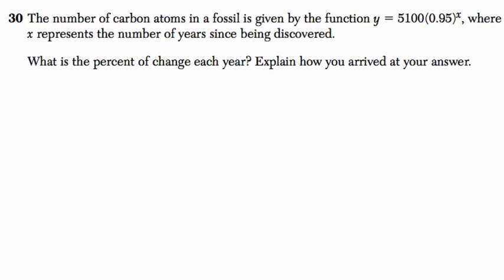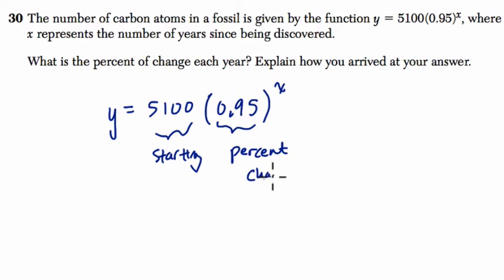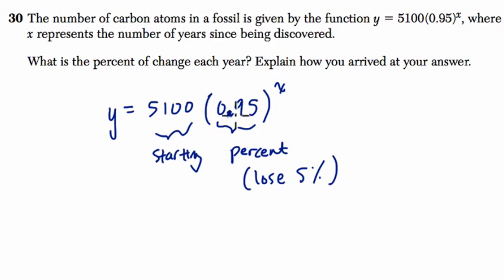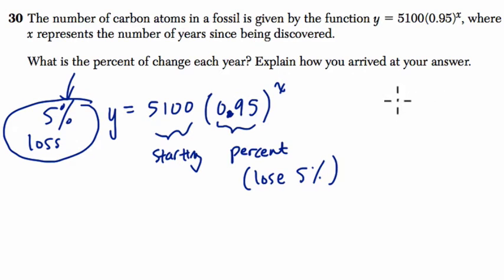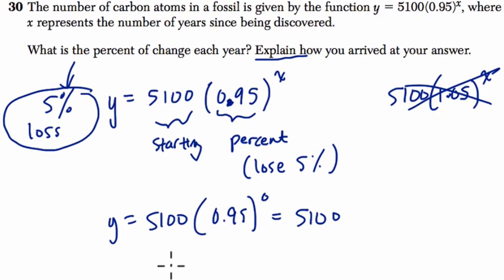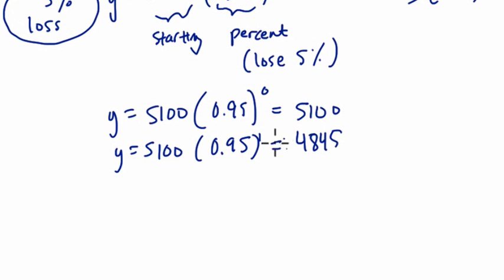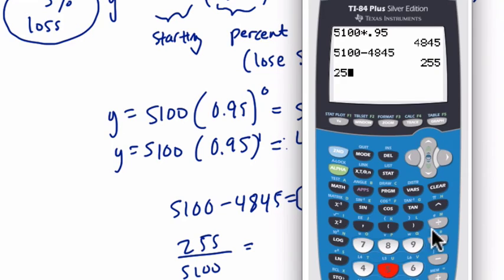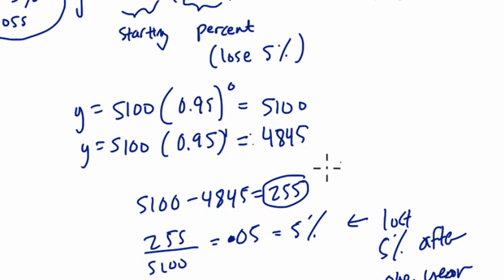Algebra 1 Regents August 2015 #30